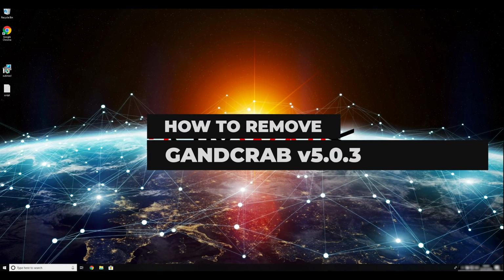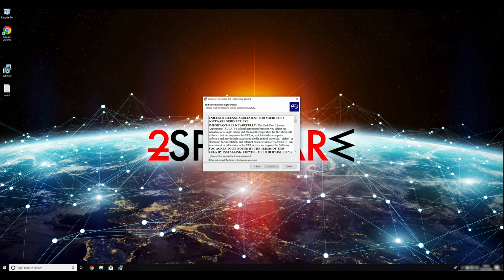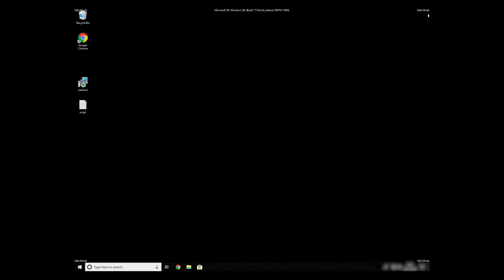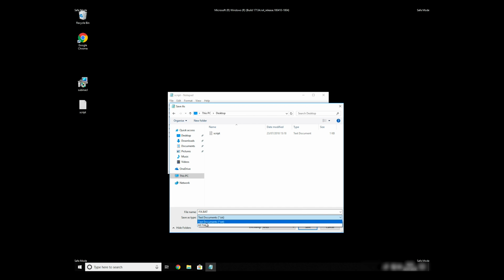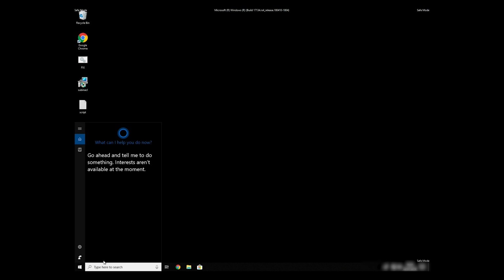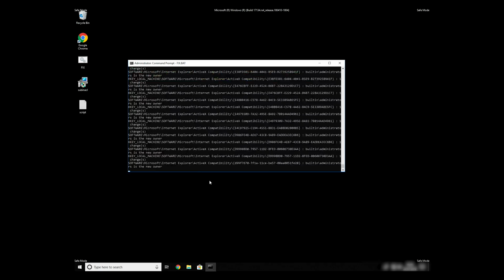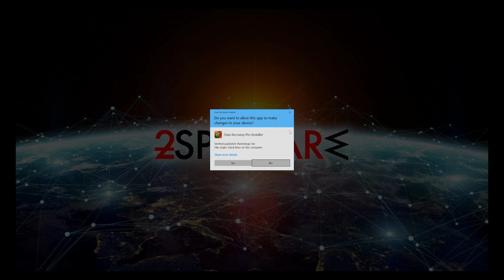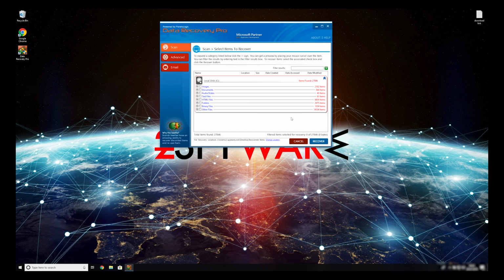How to remove GANDCRAB 5.0.3 ransomware. Get rid of virus and restore files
GandCrab v5.0.3 ransomware is the third version of the infamous GandGrab v5 virus which has already infected millions of users worldwide:

This file locker uses a unique encryption algorithm to lock victim's files and displays a ransom message that demands $400-2400 in Bitcoin.
Additionally, ransomware such as GandCrab v5.0.3 is spread through phishing email messages. Virus-related content comes clipped to the email letter and launches when the victim accesses it. Users are advised to avoid opening messages from unknown senders and storing data on USB devices in case a ransomware attack happens in the future.
GandCrab v5.0.3 ransomware can be removed only manually due to its difficulty. This cyber threat creates dubious registry entries and might leave hazardous components in the system which might be to hard to detect for a regular user. Use only trustworthy and expert-tested anti-malware tools for the elimination process. Also, take a look at our provided video which might be helpful in this case.